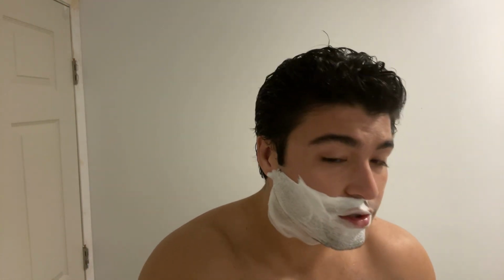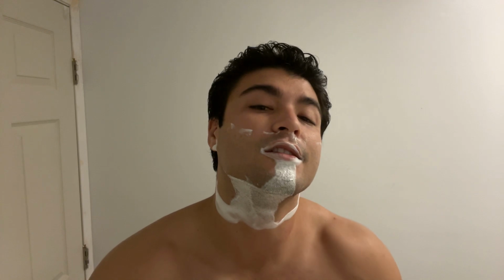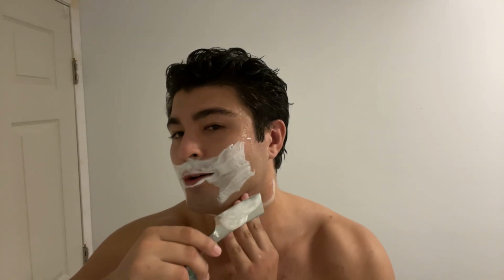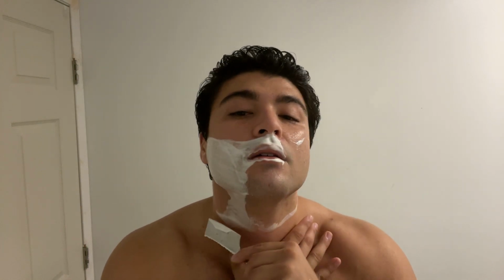Hub City Doctrine